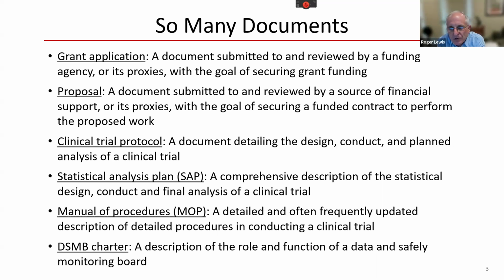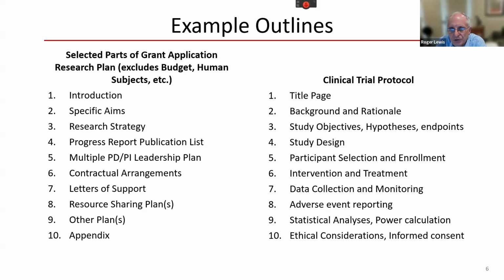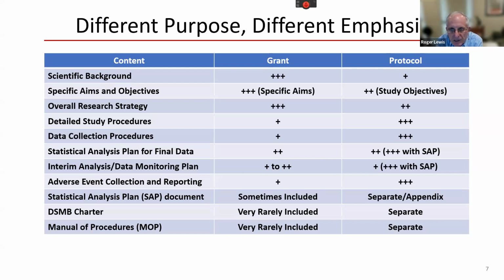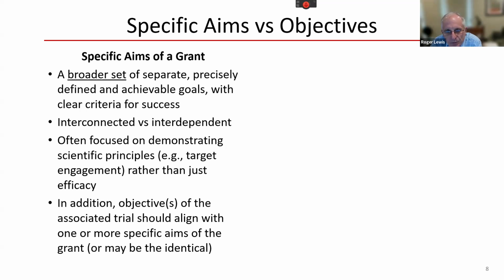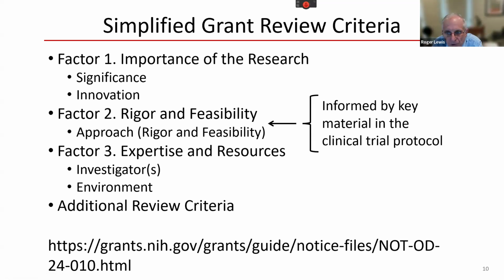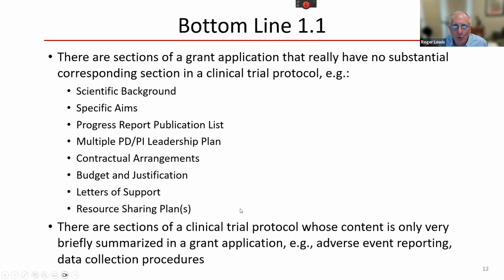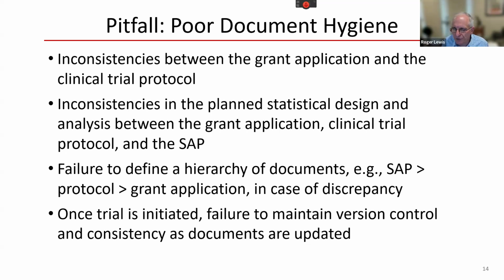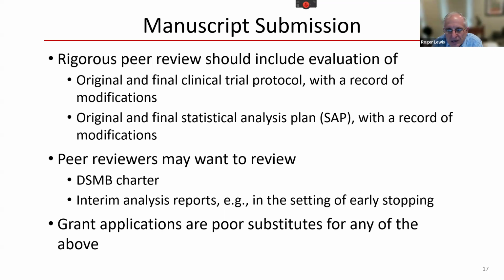Comparing Clinical Trial Protocols to Grant Applications - Presented by Roger Lewis, MD, PhD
2026 Clinical Trials Methodology Course Webinar Series